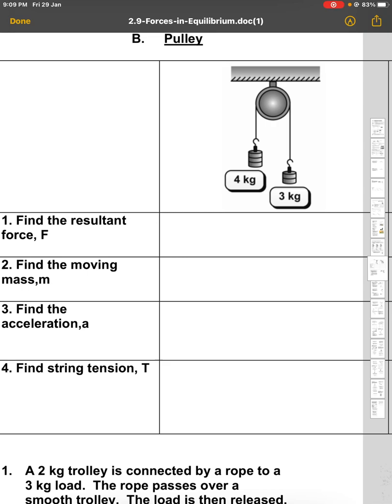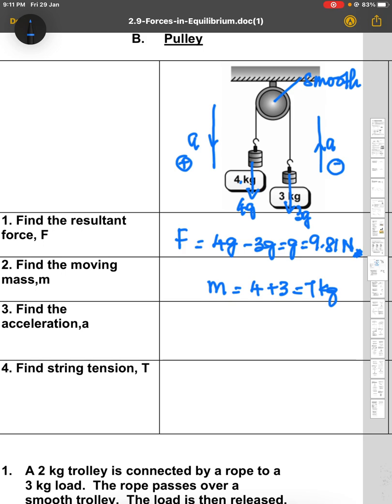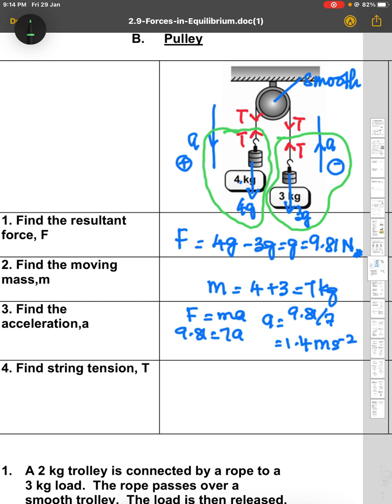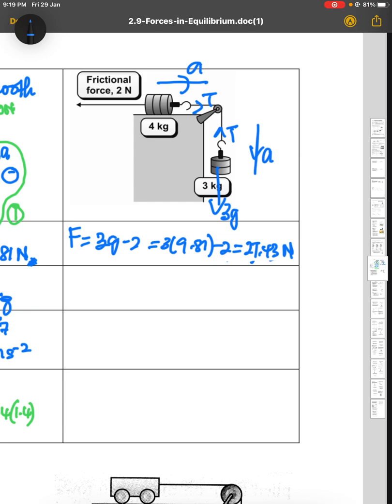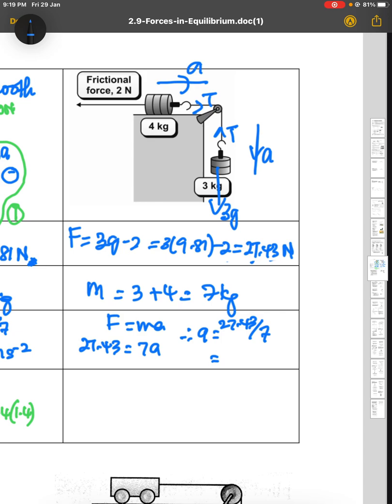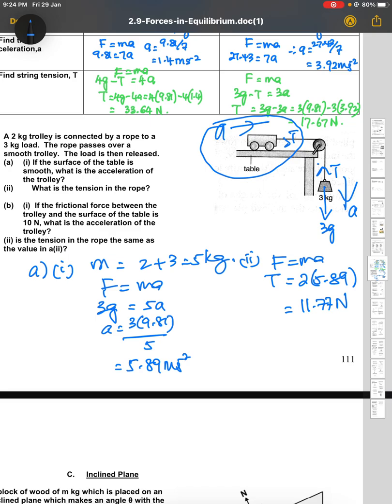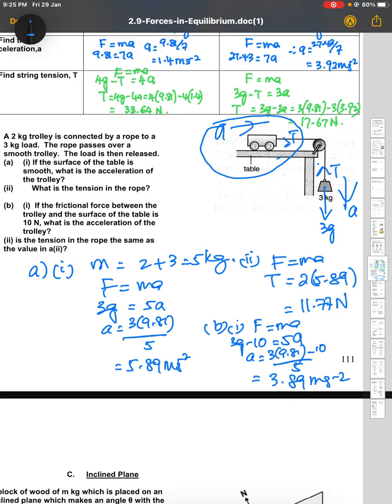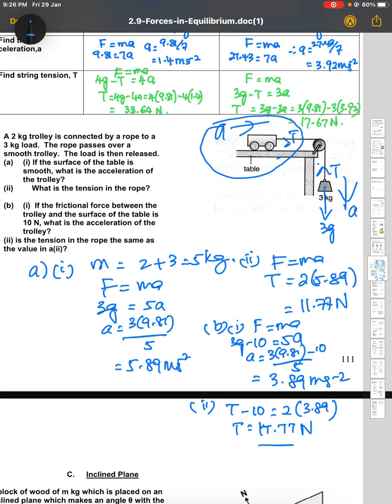1.1 Pulley system problems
Chapter 1: Force and Motion 2

1.1 Resultant force
Pulley system